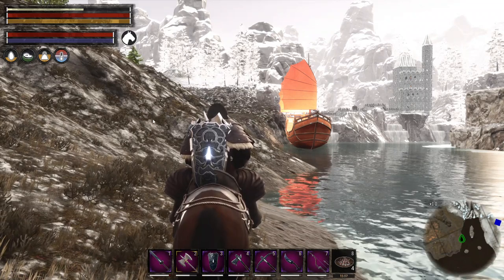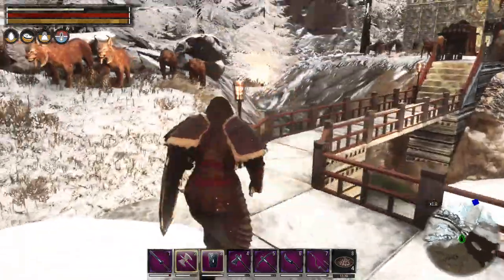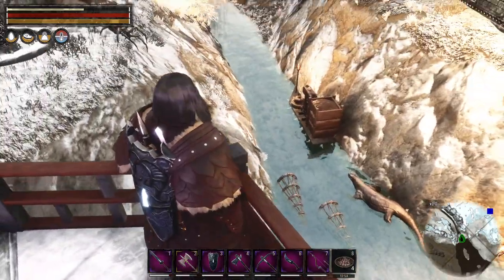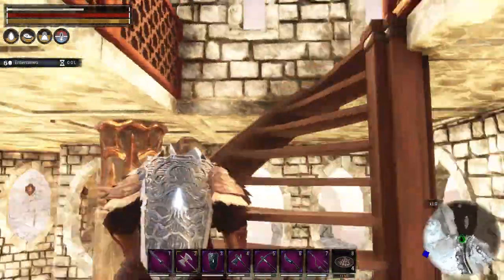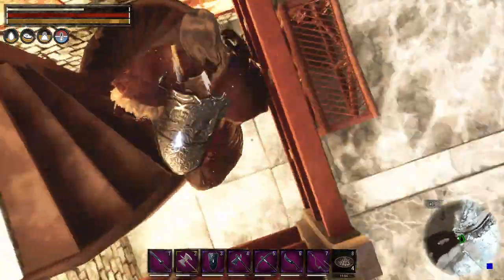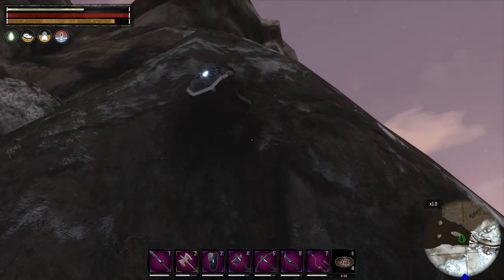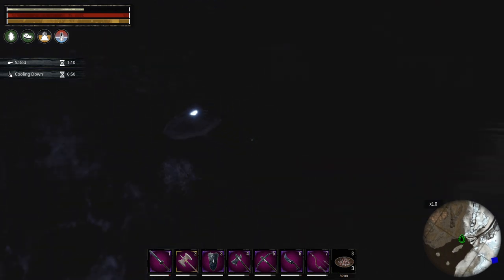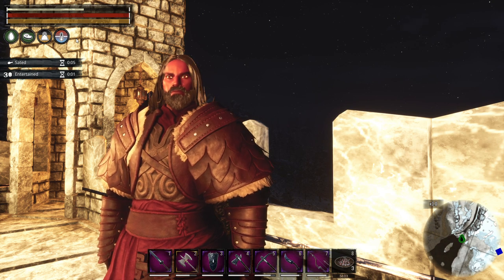ANJONU Base2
This is a video from Conan: Exiles from my brother!! This is the 2nd base walkthrough of his character Anjonu. More to come